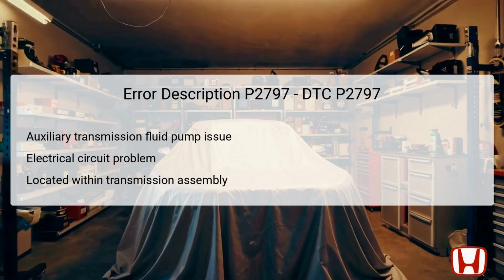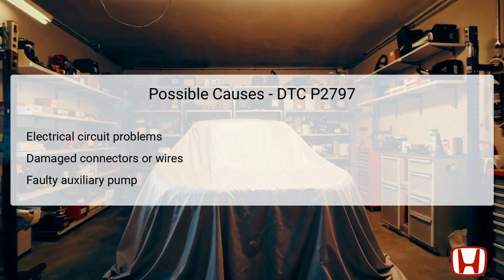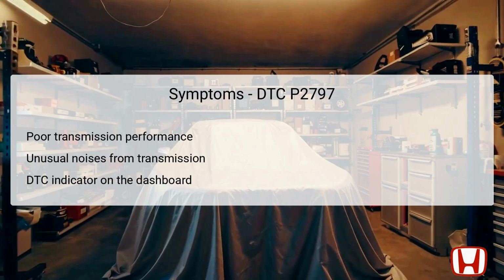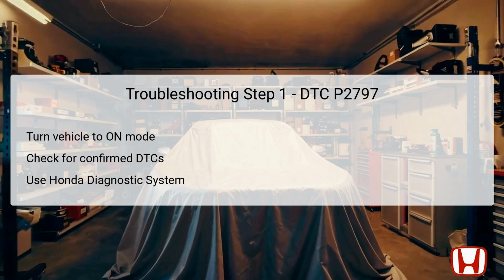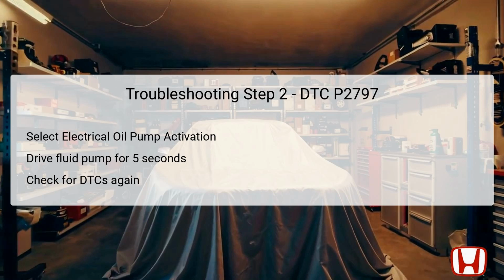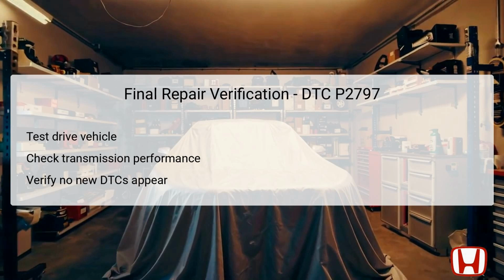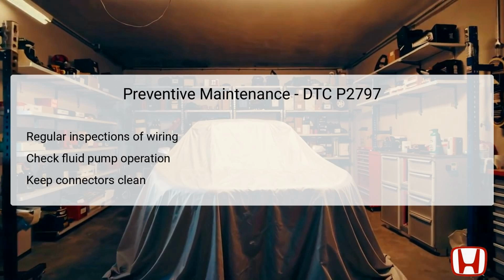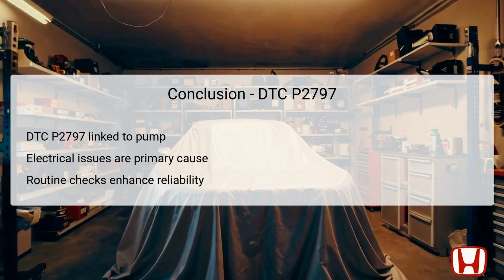DTC P2797: Auxiliary Transmission Fluid Pump Performance - Honda Accord 2017-2023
Join the STEP Diagnostics early access list:
​ In this video, you will learn about Diagnostic Trouble Code P2797, specifically its implications for the auxiliary transmission fluid pump in Honda Accord models from 2017 to 2023. We will cover the symptoms, possible causes, and troubleshooting steps using the Honda Diagnostic System to effectively address this electrical issue, ensuring smooth transmission performance and preventing costly repairs.